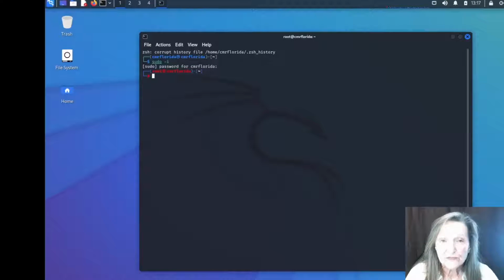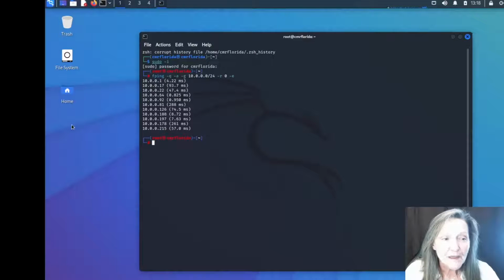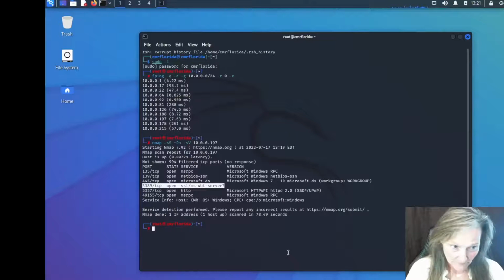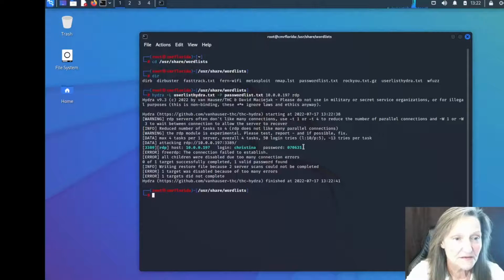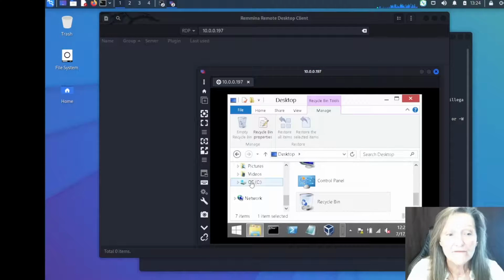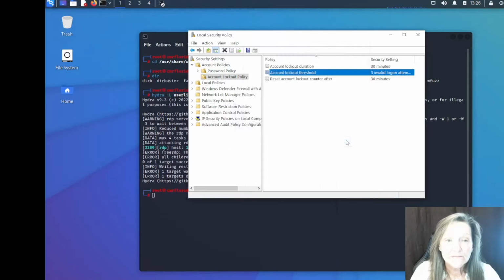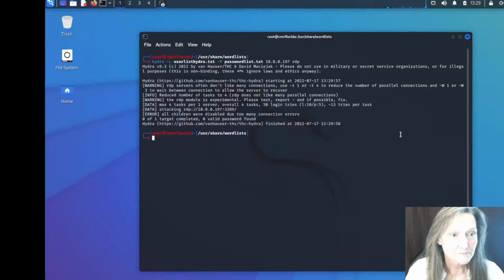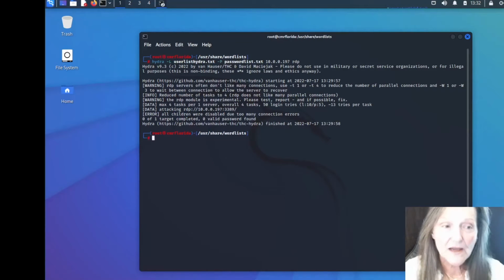Brute-Force - Hydra - RDP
Brute-Force attack on Windows PC Remote Desktop using Kali Linux Hydra. All IP addresses, usernames, and passwords were created for the purpose of this presentation and do not reflect identifying material. Comments are welcomed.